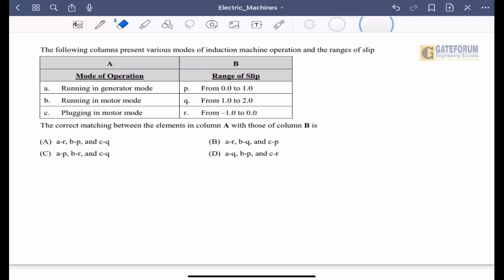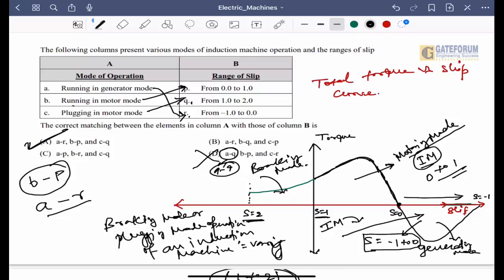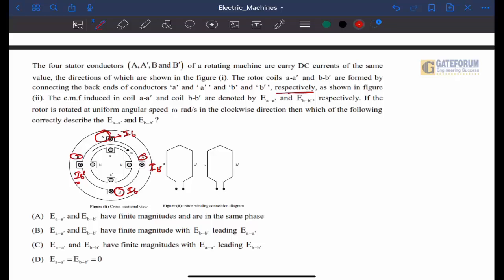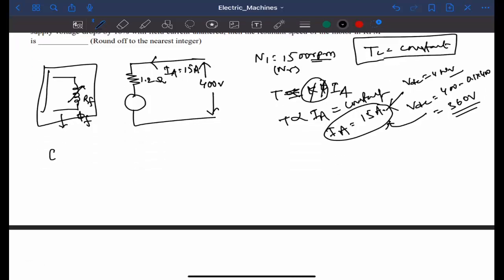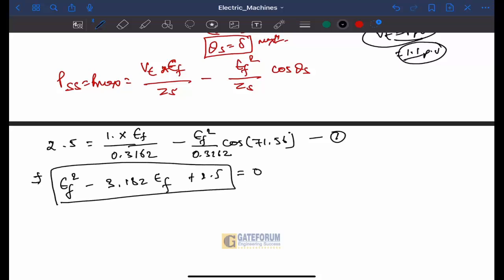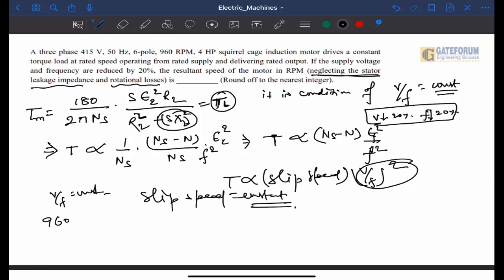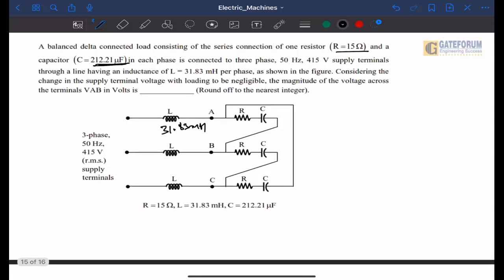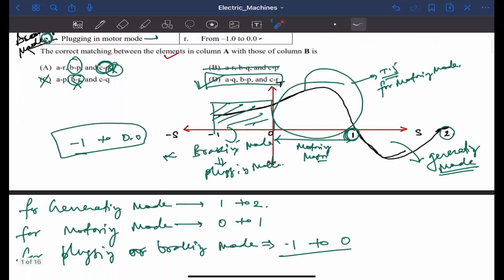GATE 2023 Exam Solutions I Electric Machines I Electrical Engineering